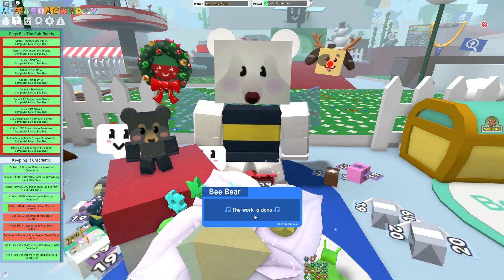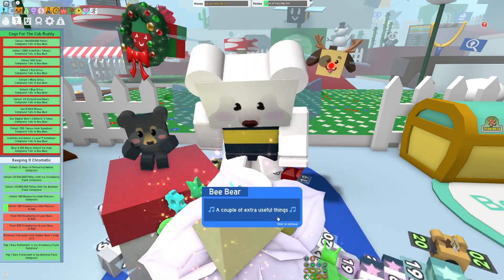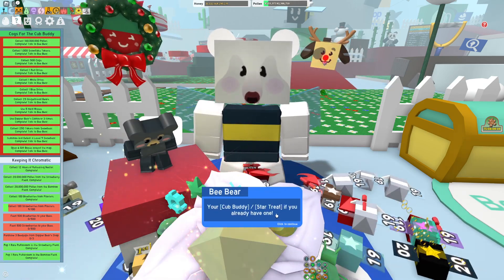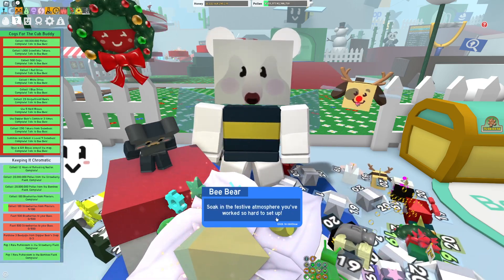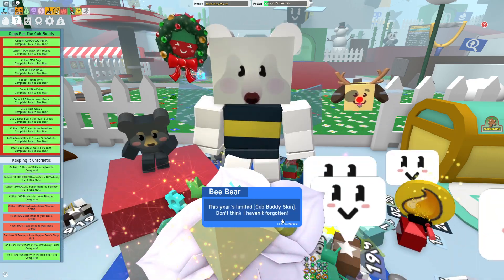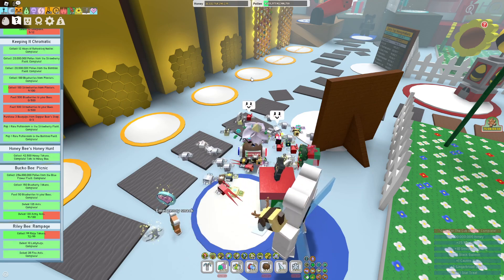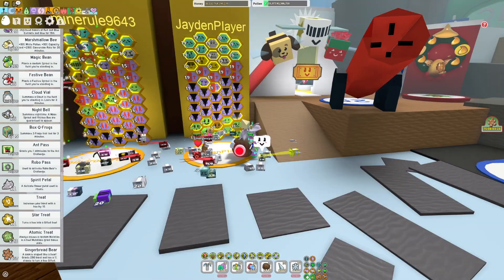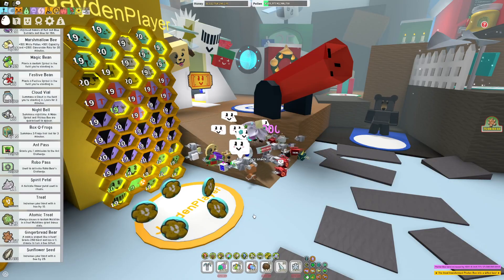Finishing Bee Bear's LAST quest in Bee Swarm Simulator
In this video, I finished bee bear's last quest... I could've a while ago but I was too lazy to get the cogs...